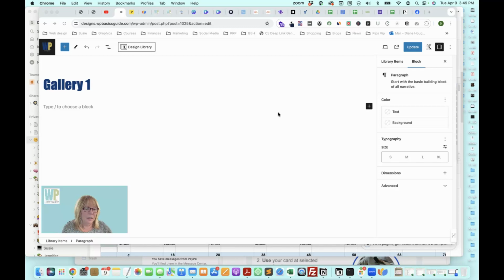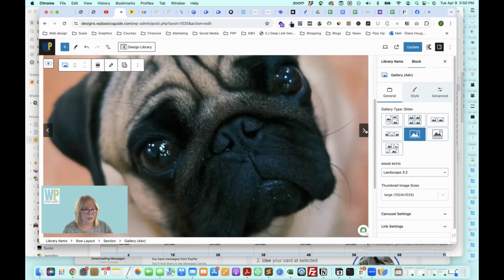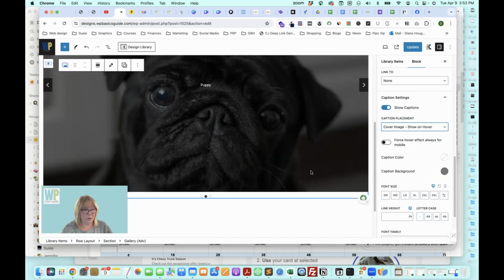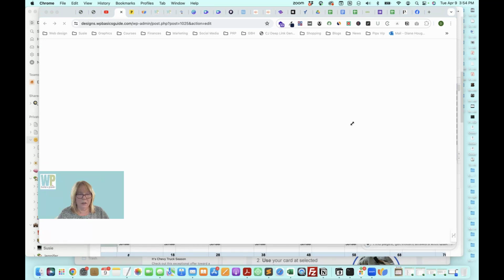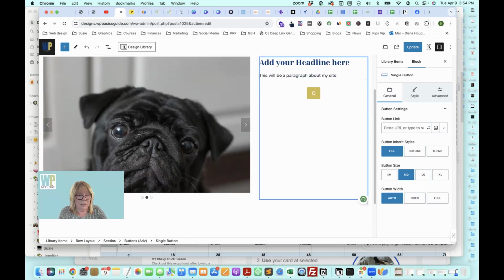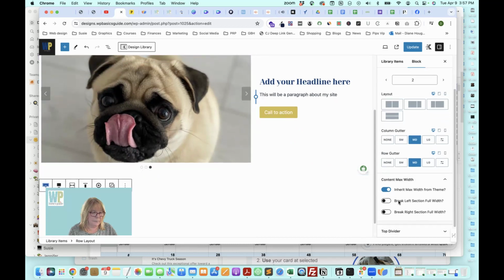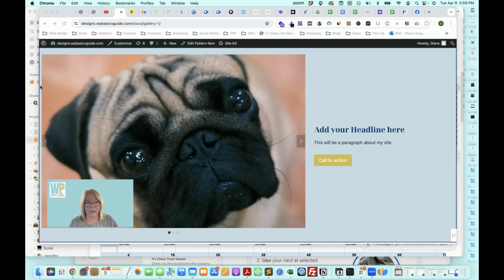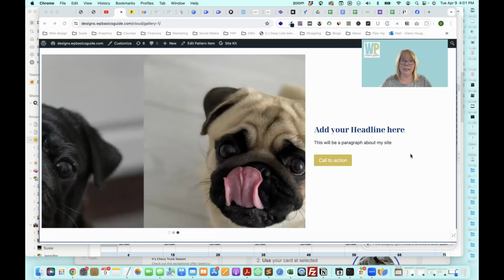How to make a slider with the Kadence gallery block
Here's an easy way to make a slider for your hero image on your WordPress site.

Follow along to make your own, or get the completed paid block in my WP Designs custom Kadence Design Library:
This block is also in my monthly membership! Just $9/mo for a custom Kadence Design Library geared toward bloggers as well as dozens of WordPress tutorials and monthly office hours on Zoom: